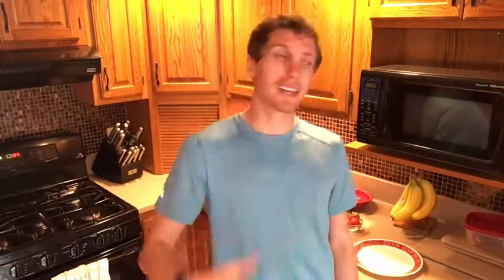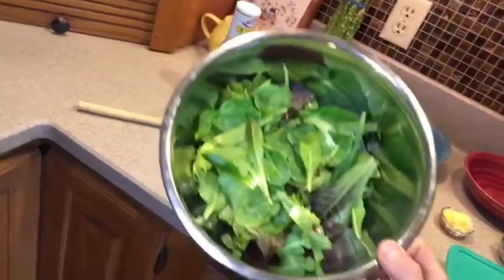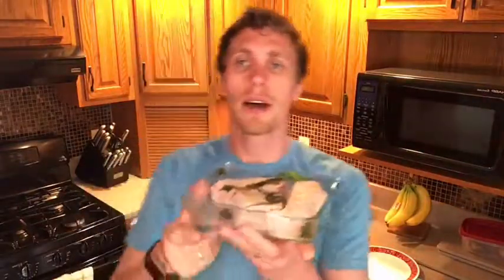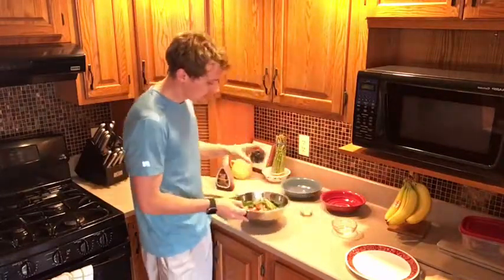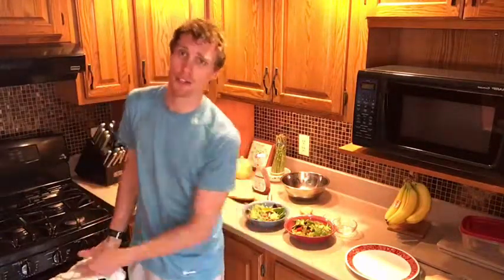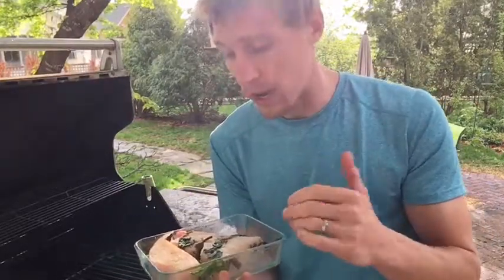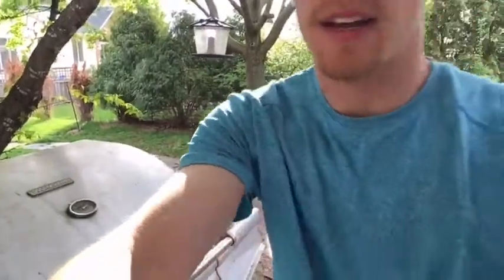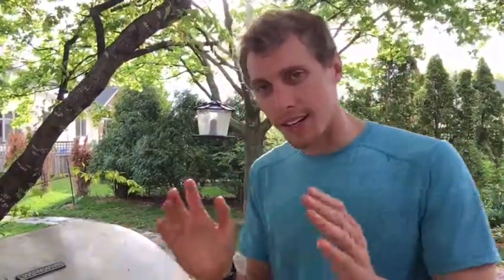LIVE Cooking Show: Grilled Swordfish on a bed of Arugula and Spinach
LIVE Cooking Show: Grilled Swordfish on a salad strawberry arugula and spinach salad!